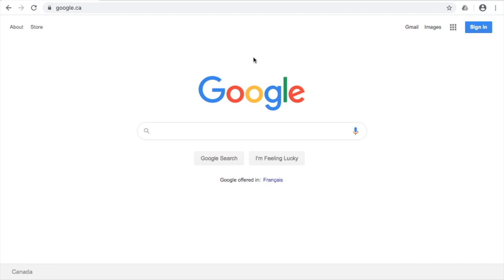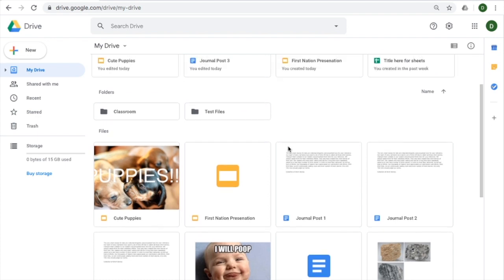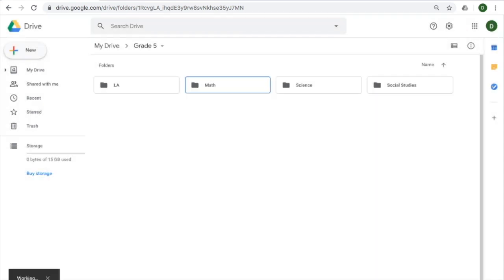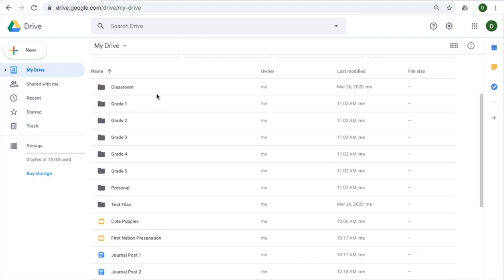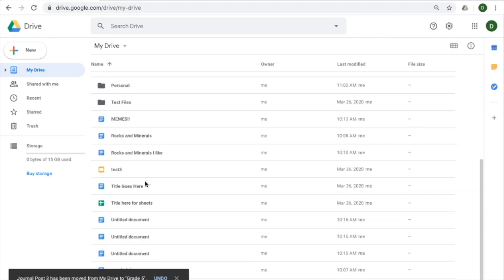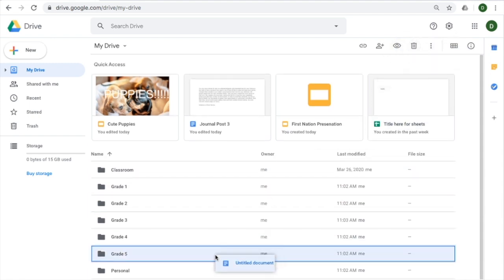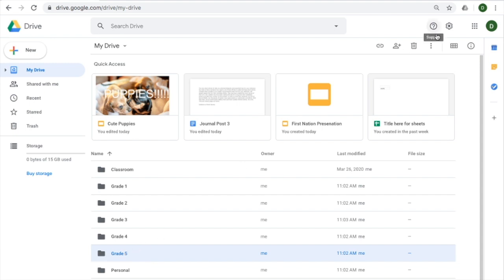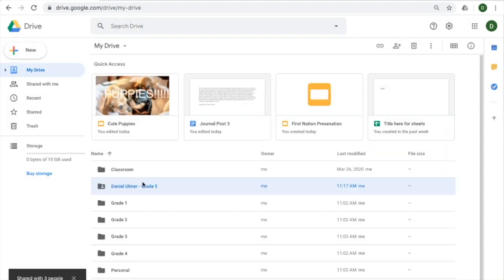Google Suites Organizing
This video shows you how to organize your RVS Google Drive and share with your teachers.